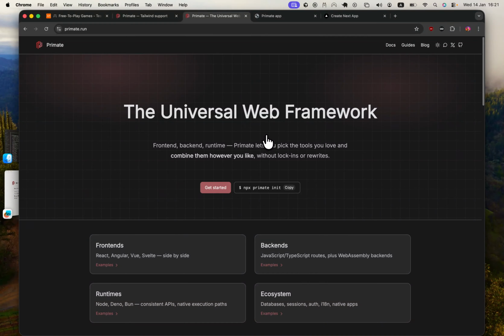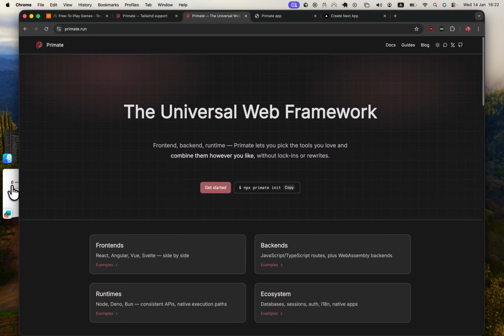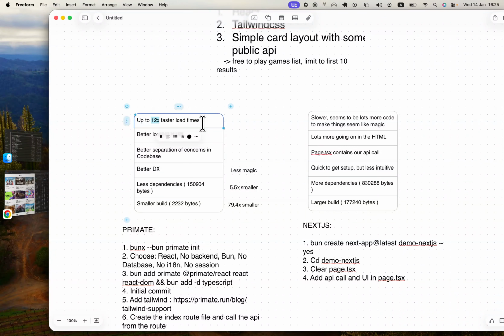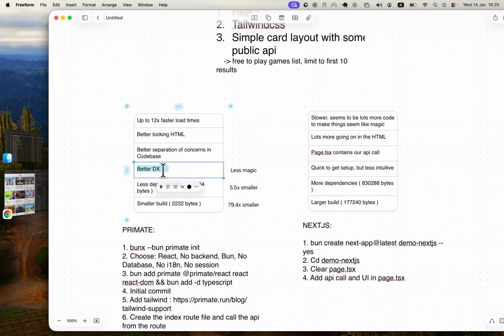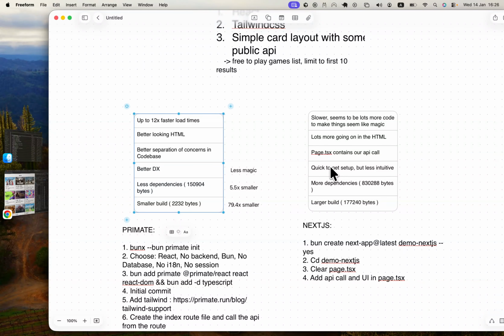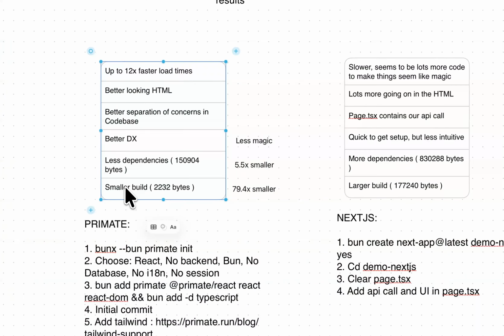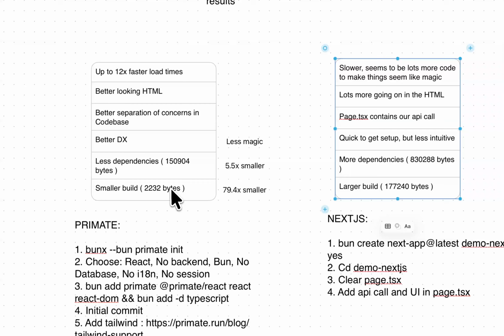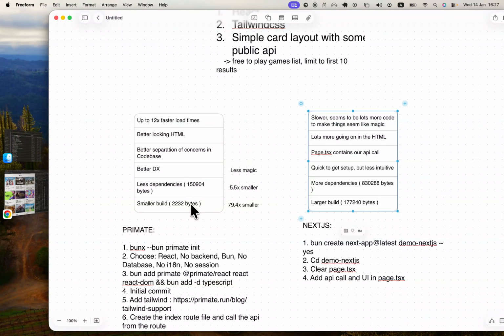The new NextJS killer